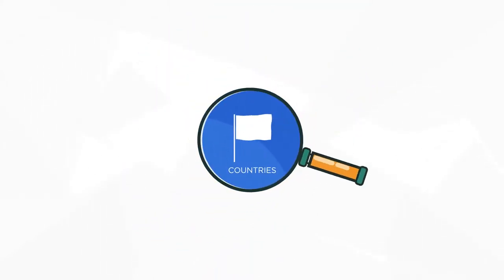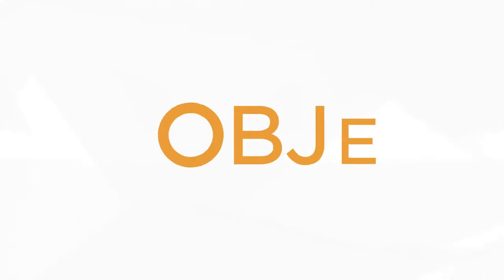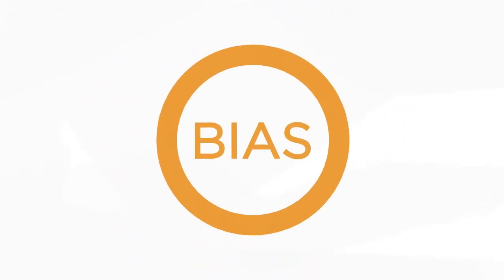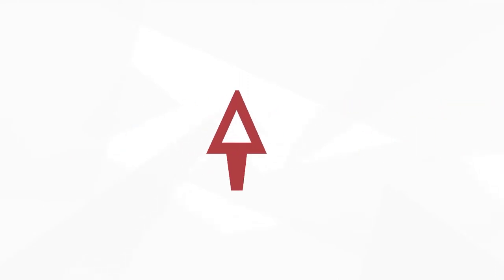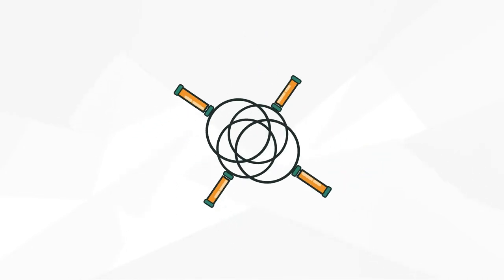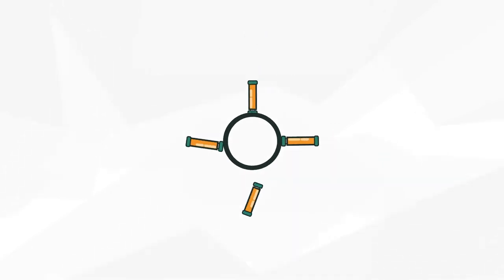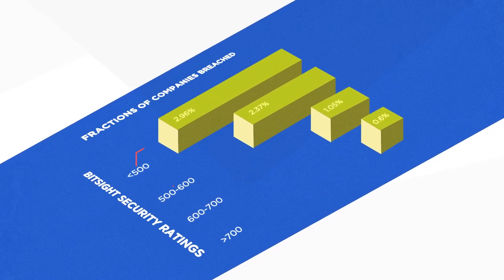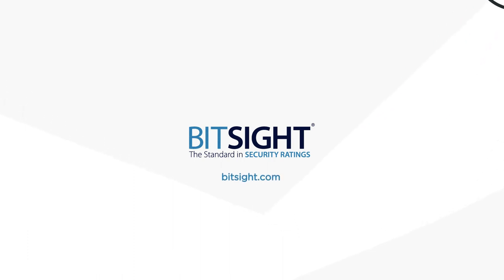Security & Risk Insights Explainer Video | BitSight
Another motion graphics business video!  Clean, crisp, professional, and engaging.   Enjoy!